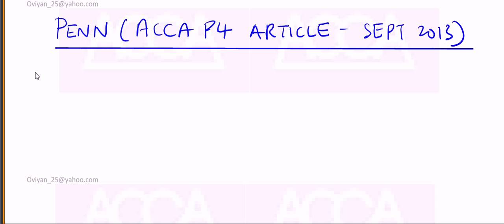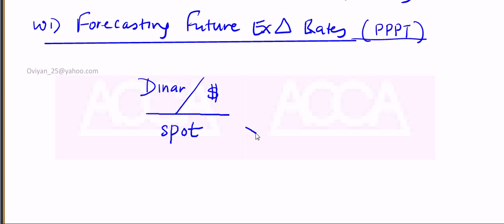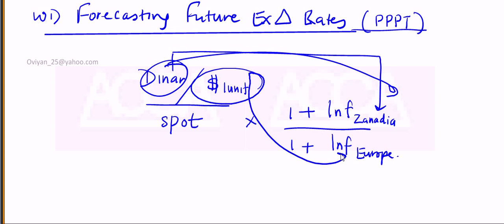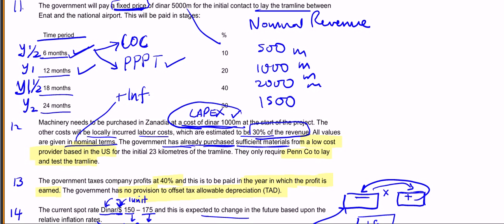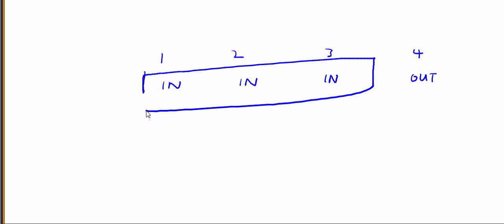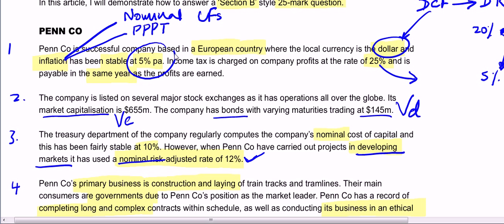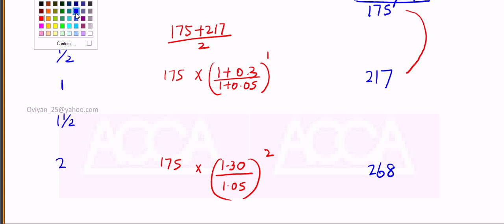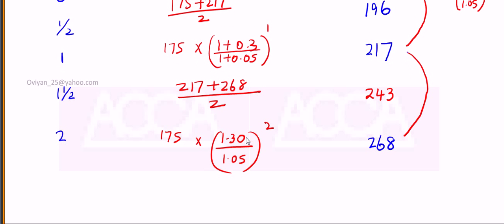ACCA PART 3 OF 6 P4 ARTICLE SEPT 2013 OVIYAN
ACCA PENN CO P4 ARTICLE SEPT 2013 OVIYAN PART 3 OF 6